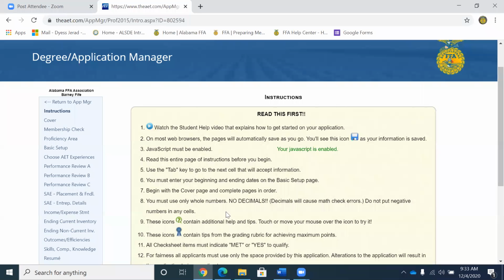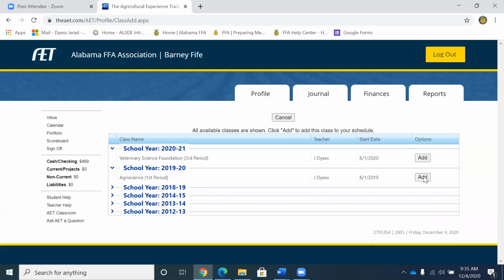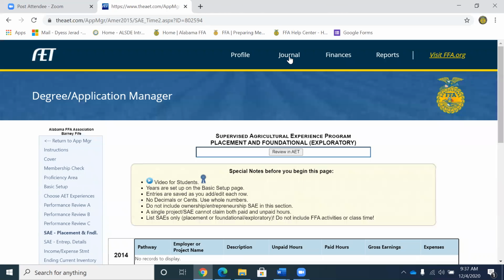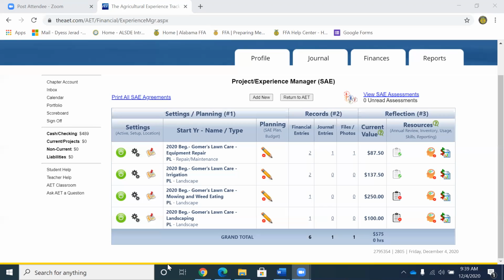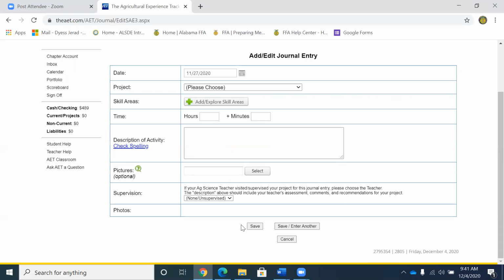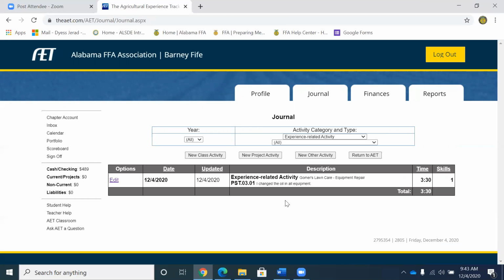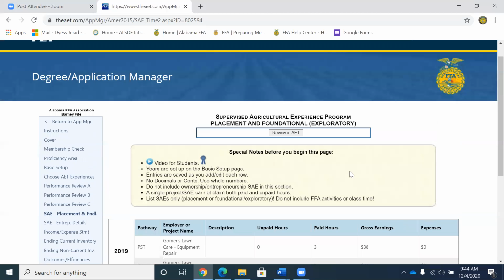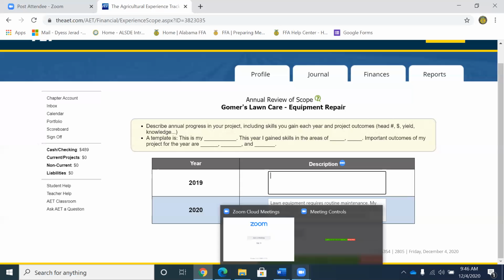Alabama FFA Proficiency Application: Part 7B- SAE Placement and Foundational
This video is part 2 of a video sharing how to improve applications on the placement and foundational tab of the proficiency application.